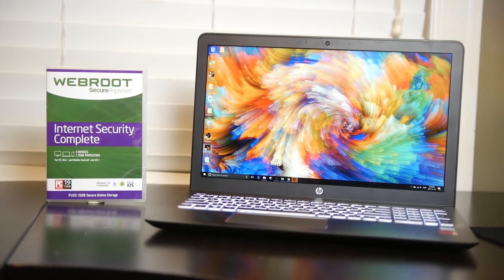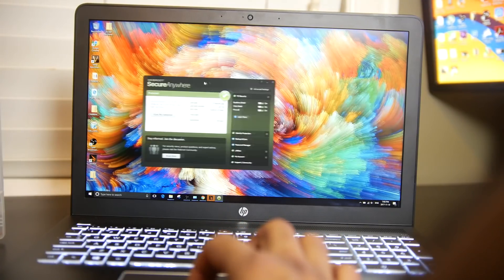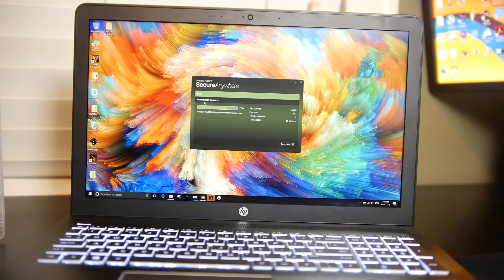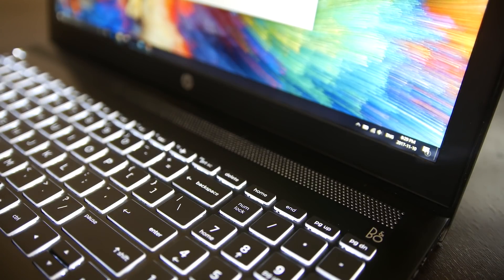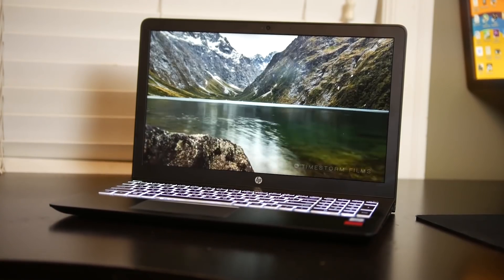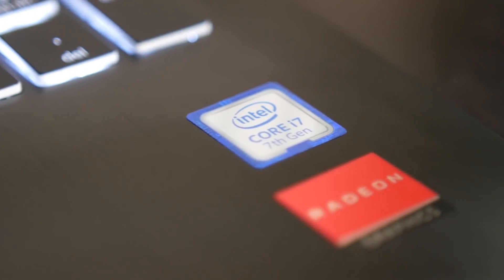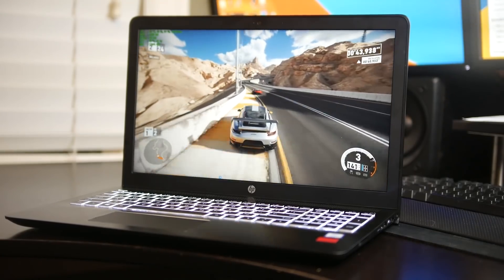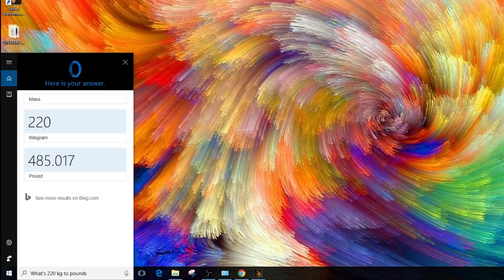HP Pavilion Power 15 with Webroot Security - Review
Here we talk about the HP Pavilion Power 15 integrated with Webroot web Security software.

HP Pavilion Power 15-inch Laptop, Intel Core i7-7700HQ Processor, AMD Radeon RX 550, 12GB RAM, 1TB hard drive, Windows 10 (15-cb071nr, Black)

Webroot Internet Security Complete + Antivirus 2018 | PC | 5 Device | 1 Year Subscription